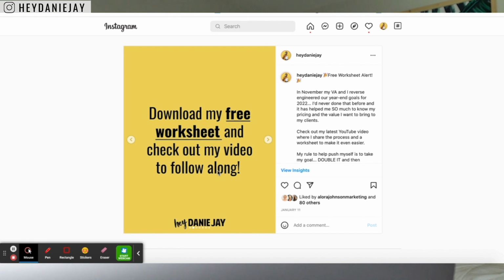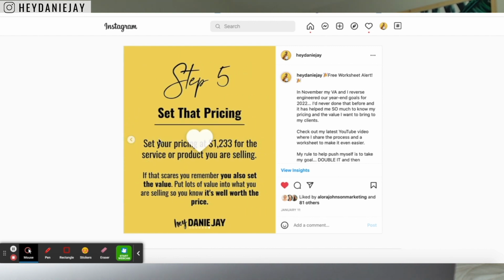How to EASILY Repurpose Content on Social Media to Increase Traffic (IG, TikTok, Shorts, and more!)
Today I’m sharing with you how to repurpose content on social media like a pro and ways to Repurpose Content to Increase Traffic! Learn the tools to repurpose content on social media, how to repurpose YouTube content, how to repurpose Instagram content, and how to repurpose blog content for social media.
Learn how to repurpose video content:  take a YouTube video or blog post and create over 16 pieces of social media content on Instagram Reels, TikTok, YouTube Shorts, Instagram posts, YouTube community tab, and more! I know this repurposing content strategy will allow you to work smarter and not harder.

→Be sure to get my FREE Starting on YouTube Cheatsheet for Coaches to stop fighting algorithms and get in the eyes of your dream clients DAY 1

00:00 Repurpose Content on Social Media
00:32 What Content to Start With
01:13 Repurposing Content on Email
02:03 Repurpose Content on Instagram
02:55 Repurposing Short Form Video
05:15 Repurposing to Instagram Reels
05:50 Repurposing on TikTok
06:35 Repurposing on YouTube Shorts
09:11 Repurposing to IG Carousel
12:16 Repurposing on YouTube Community Tab
14:18 How Many of These Should You Do?

What are the classroom essentials for new teachers?

——REMOTE WORK——
I make over $50/an hour teaching with Outschool! Sign up to teach with my link! No degree required!

——GROW FAST——
YOUTUBE OPTIMIZATION PLUG-IN TO GROW QUICKLY:

WEBCAM:
The one I use for all my videos
The next updated version (not much difference-slightly better lighting adjustments)
The latest version (I would say this one is probably the best deal, and it is the highest quality)

MICROPHONE:
The one I used is sold out…but is so good if you can get it used even
This is by the same company, is cheaper, and has really good reviews:

STORAGE for Videos:
This SD card is the bomb. I am obsessed. It has 13,000 5-star reviews, and I travel with it

This video was all about  How to EASILY Repurpose Content on Social Media (Instagram, TikTok, YouTube Shorts, and more!)